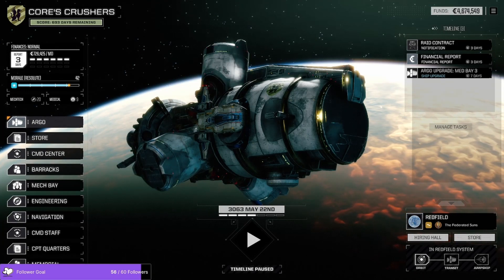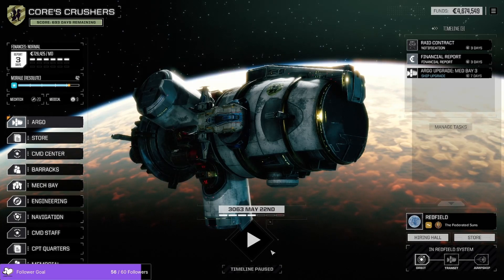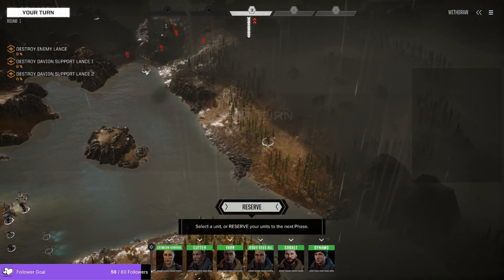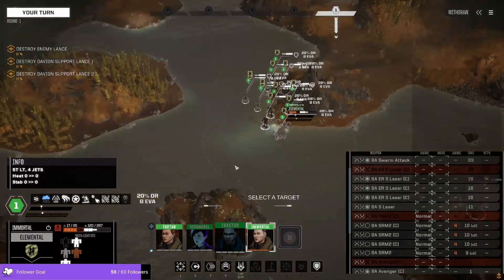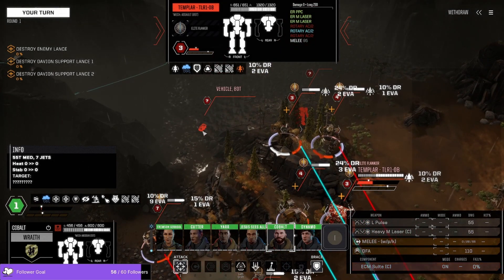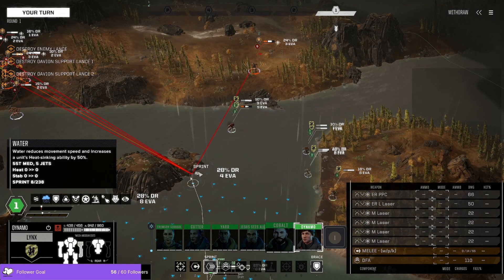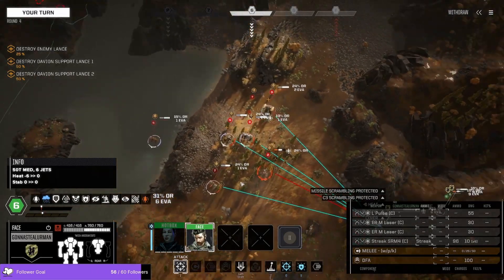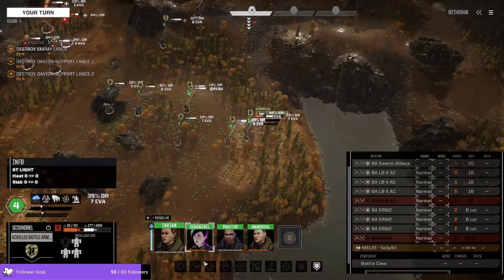BTA 3062: Deadmeat part 16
Stream VOD from my Twitch channel, another of the recently-found videos.